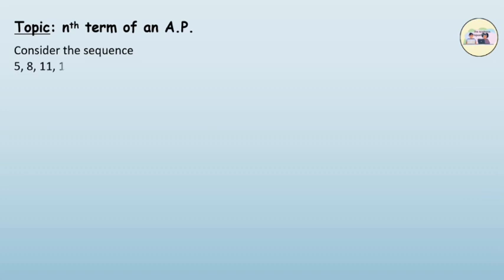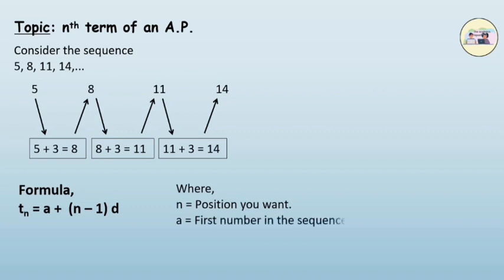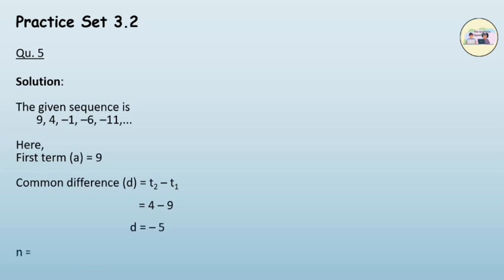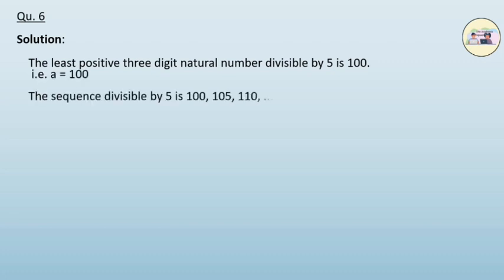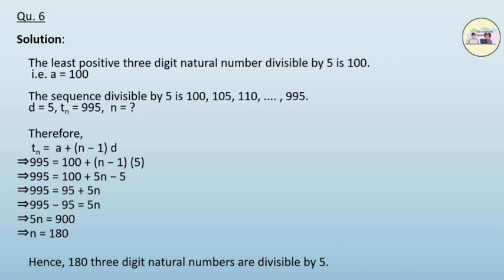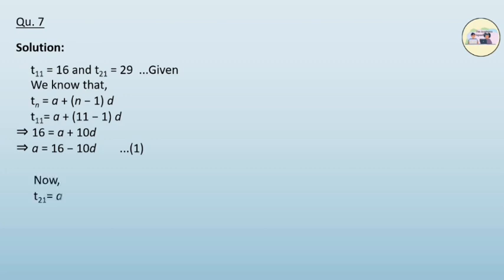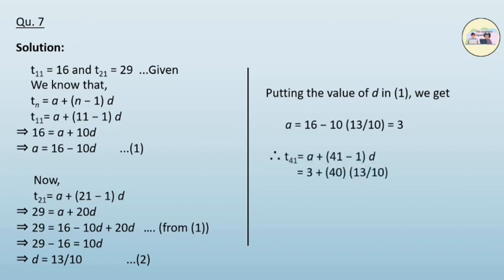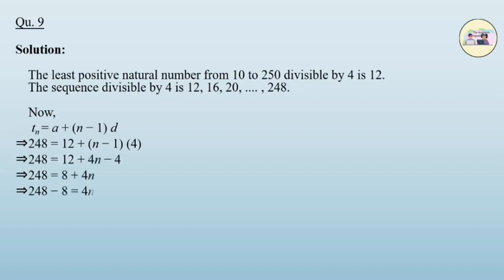Arithmetic Progression | Maths 1 - Chapter 3 | nth term of an A.P., Practice set 3.2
Topics Covered:
1. nth term of an A.P.
2. Practice set 3.2

Part 3/5

Syllabus followed - 10th Maharashtra SSC Board (Mathematics Part - I)

Credits
Content: Avik Ghosh
Voiceover: Ritik Sharma
Video Animation & Editing: Moksha Gala
Chapter Notes & Documentation: Abhilasha Varma